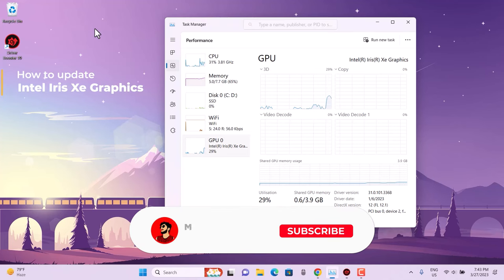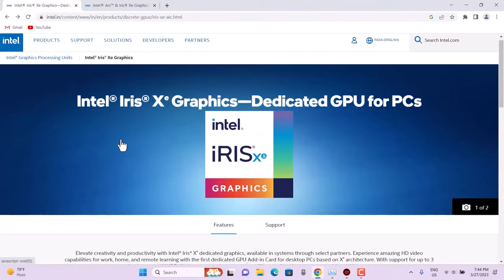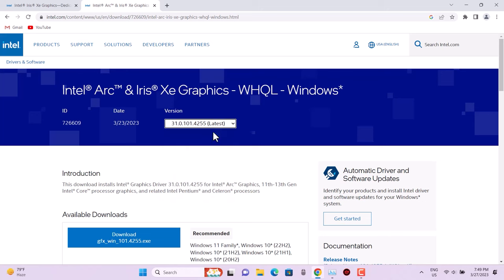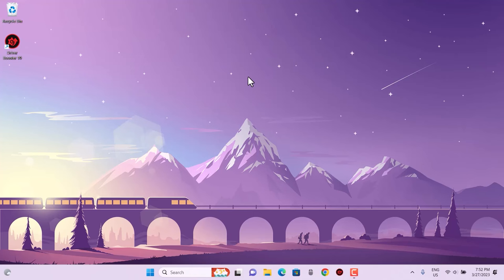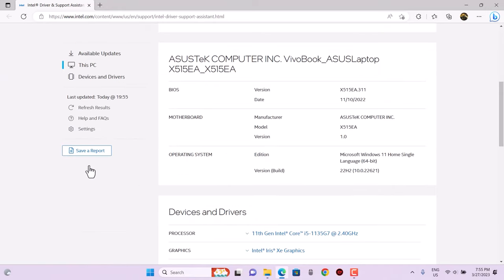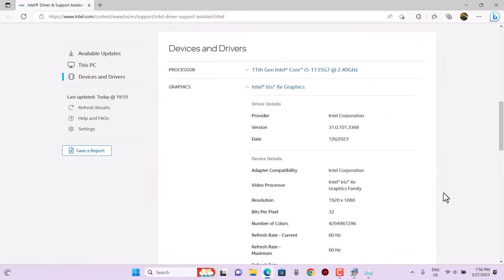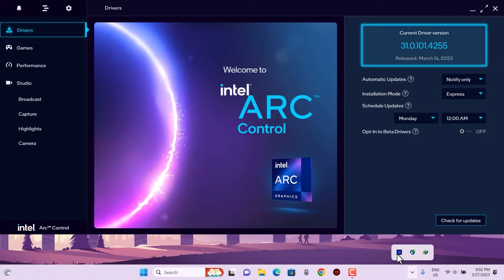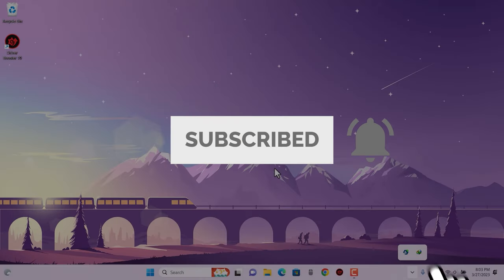How to update Intel iRIS Xe Graphics Driver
In this video, I have shown how to update the Intel iRIS xe graphics driver easily.

Is your Intel iRIS Xe Graphics Driver outdated? It's time to unleash the full potential of your graphics performance! In this comprehensive guide, we walk you through the step-by-step process of updating your Intel iRIS Xe Graphics Driver to ensure you have the latest version and take advantage of enhanced stability, compatibility, and optimized performance. Discover the essential tools and techniques required to effortlessly update your graphics driver, boost gaming experiences, and optimize visual quality. Don't let outdated drivers hold you back. Watch now and unlock the power of your Intel iRIS Xe Graphics!

In this video, we will show you how to update Intel iRIS Xe Graphics Drivers on Windows 11/10 etc.